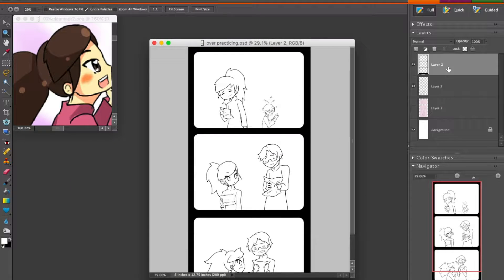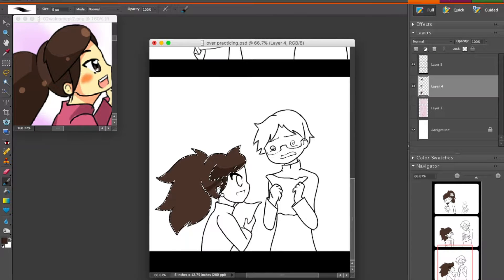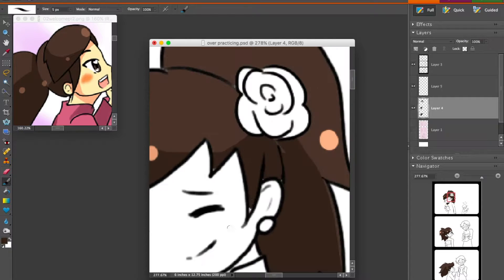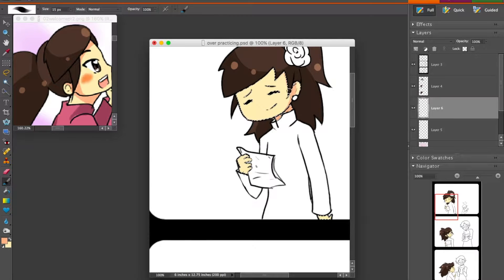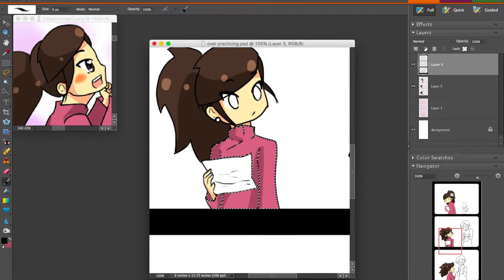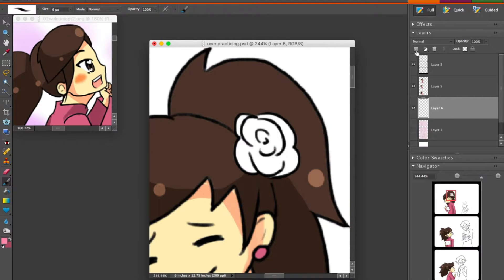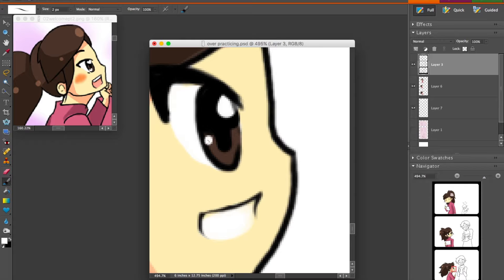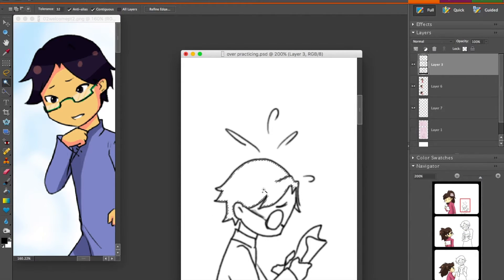Morning Comic 07 Waking Up Is Hard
I'm trying DX